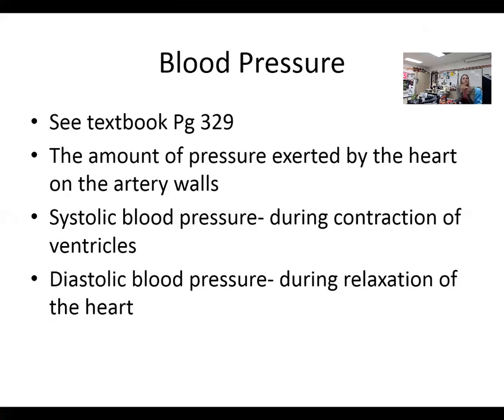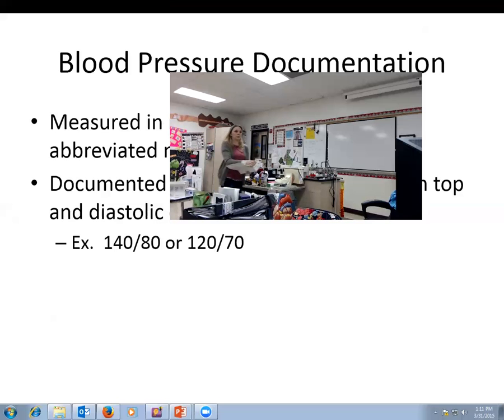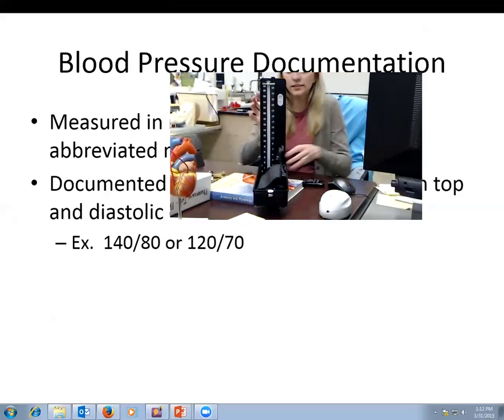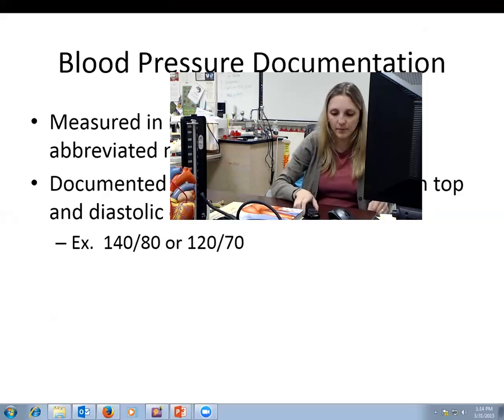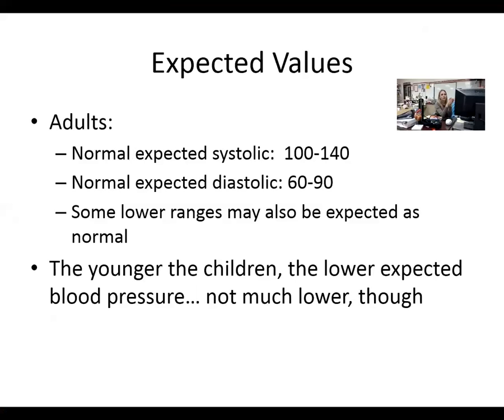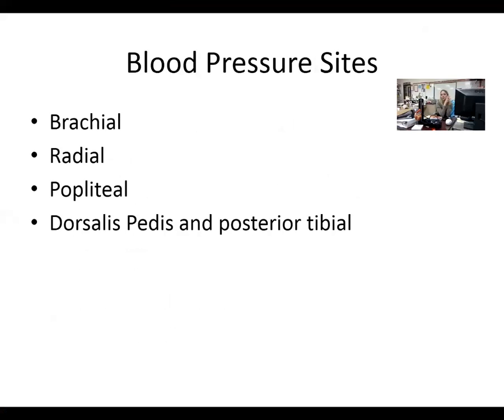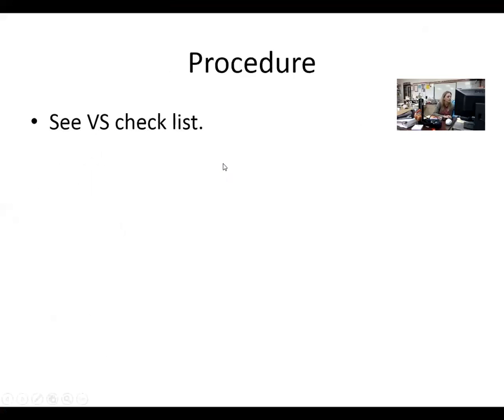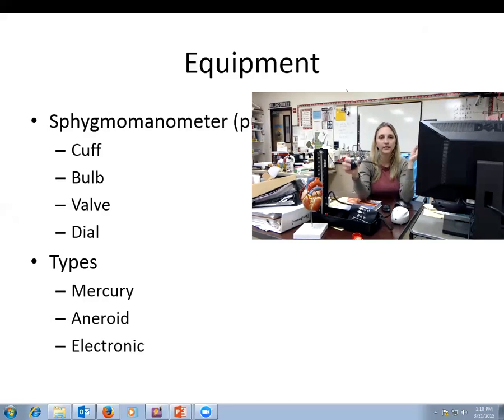PHS Blood Pressure